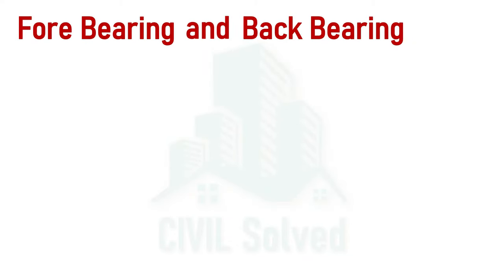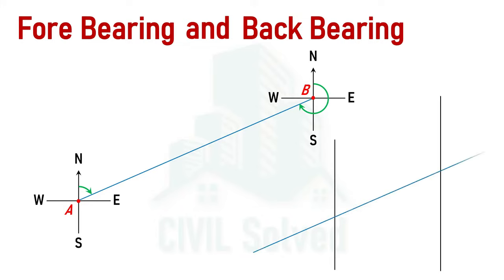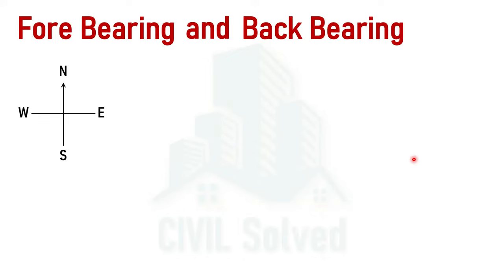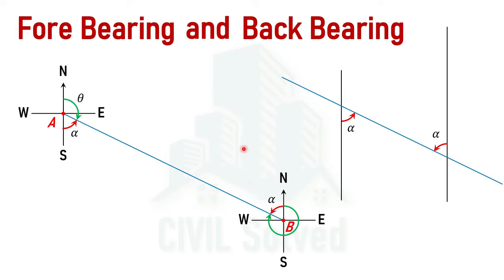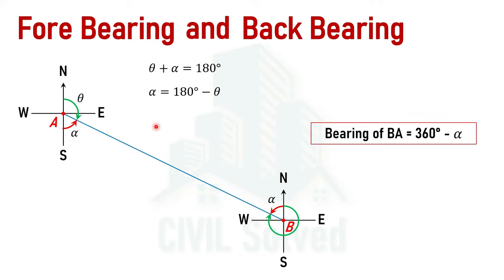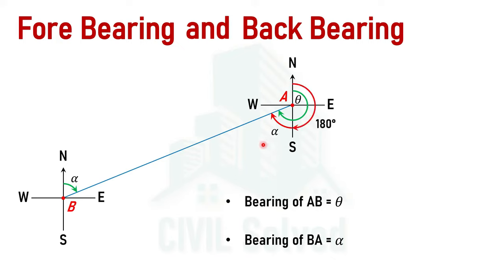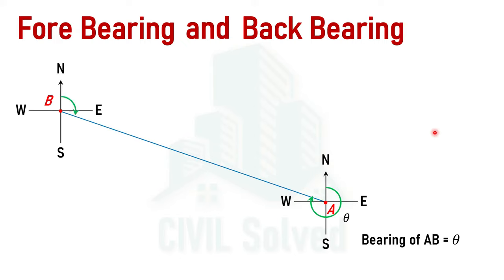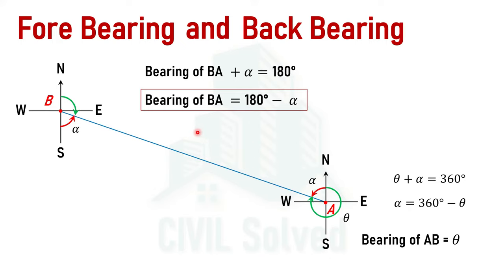Fore Bearing and Back Bearing: Introduction, Calculating Back Bearing (WCB) in all 4 Quadrants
This video explains the concept of back bearing and fore bearing. The bearings given are in Whole Circle Bearing System (WCB). The video also explains the calculation/concept of calculating the back bearing of a line that lies in all four quadrants.